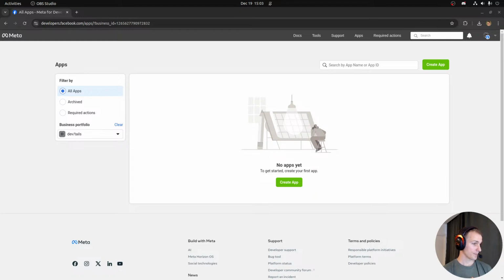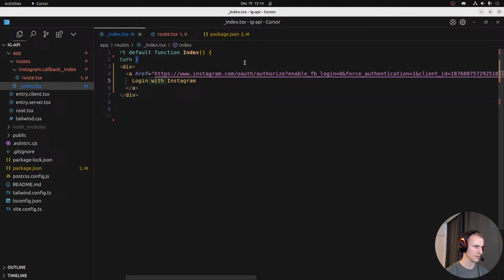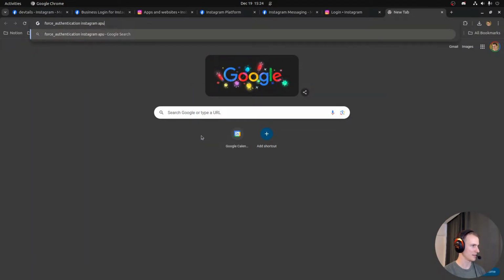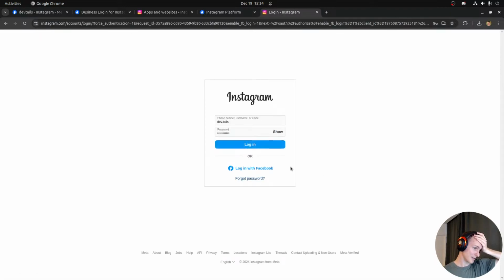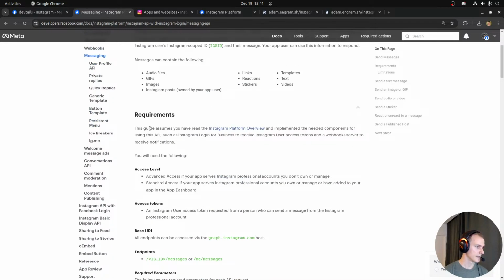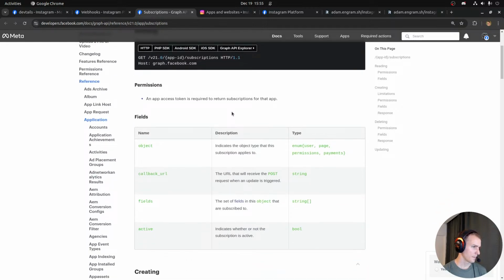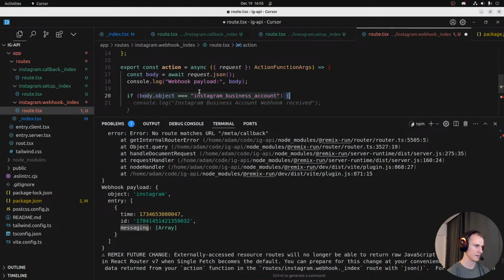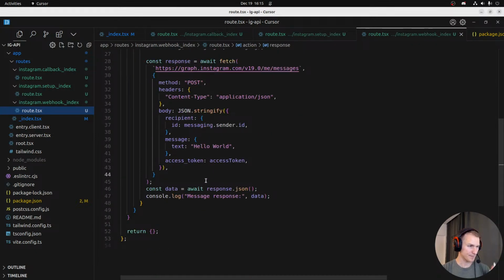Live: How to Reply to Instagram DMs with Facebook Login for Business